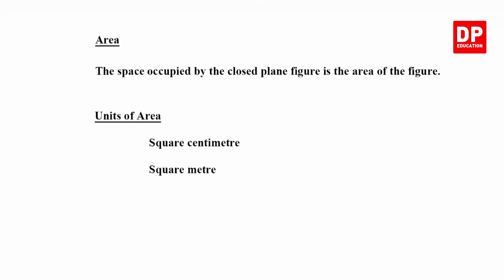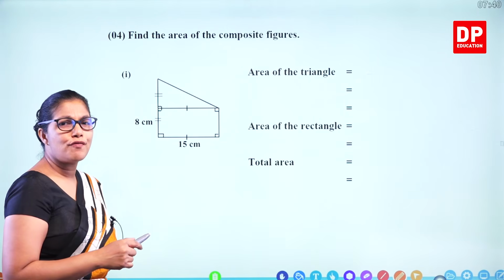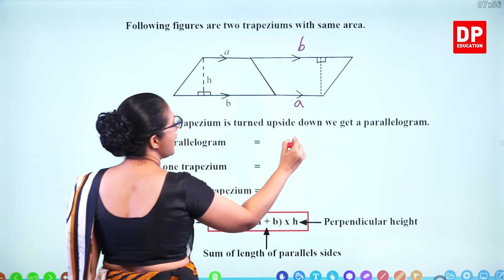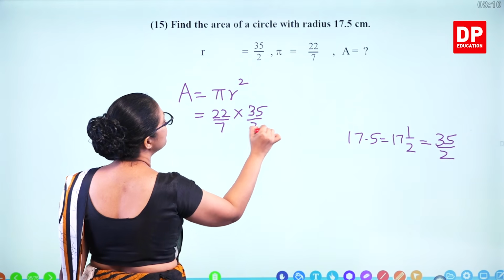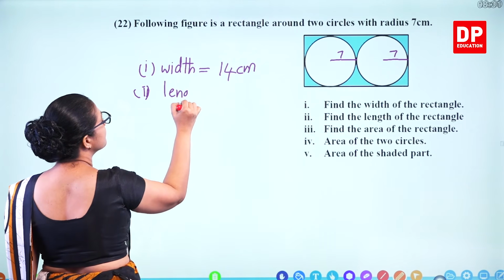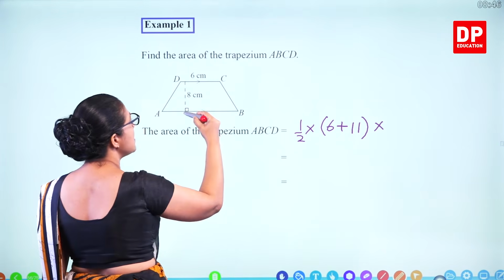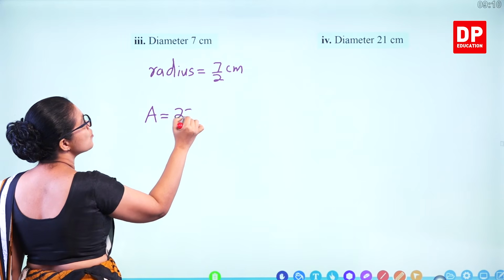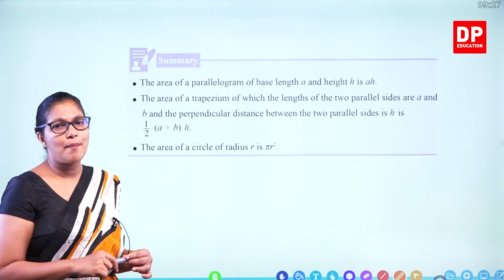Lesson 23. Area | Maths Session for Grade 09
● find the area of a parallelogram,
● find the area of a trapezium,
● find the area of a circle.